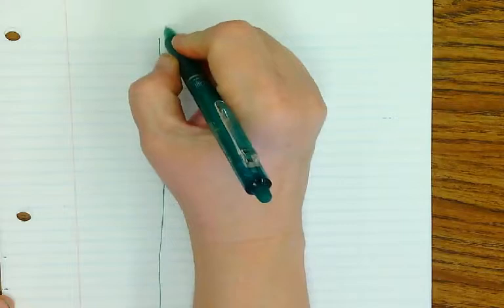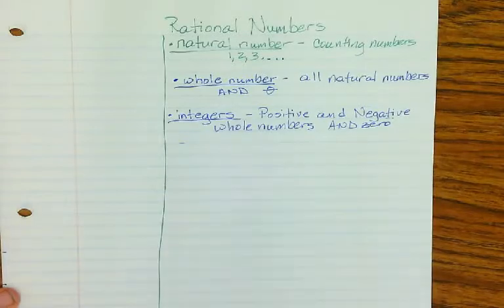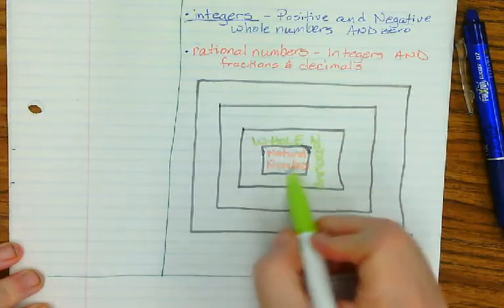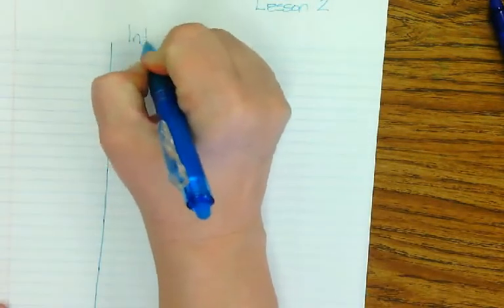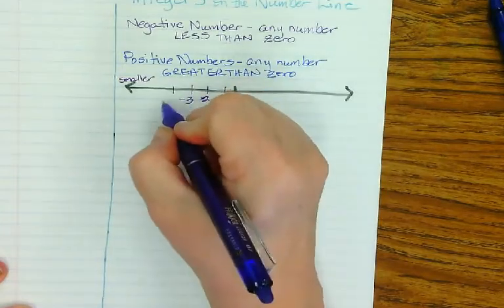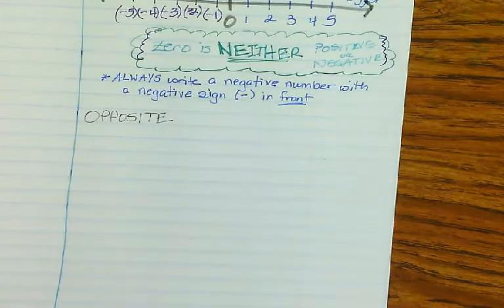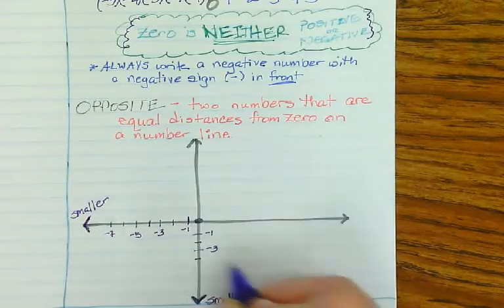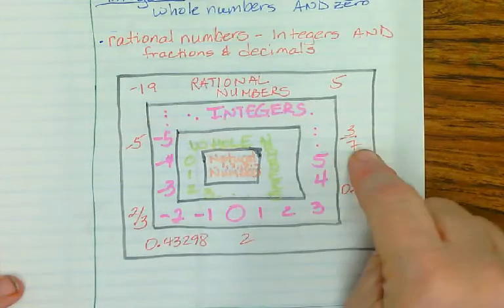Lessons 1 2 notes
Notes for my 6th grade math students to copy in preparation for our next class.